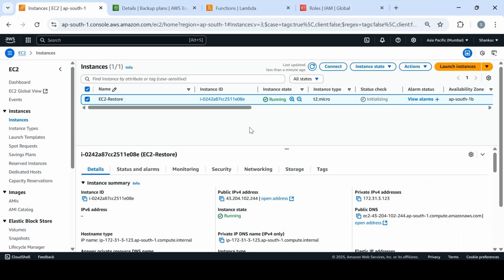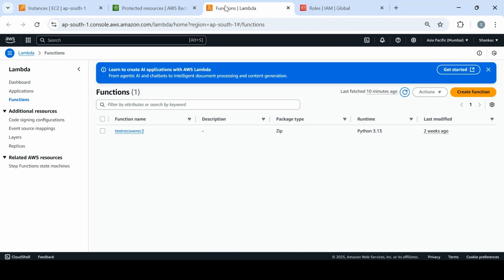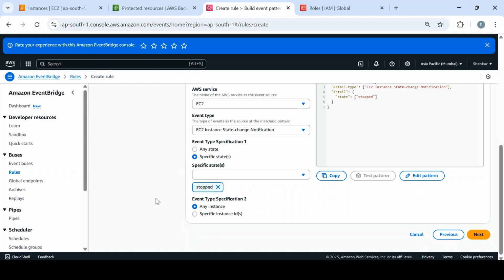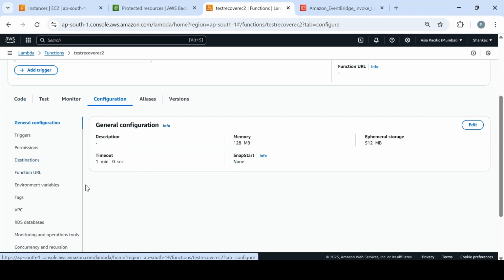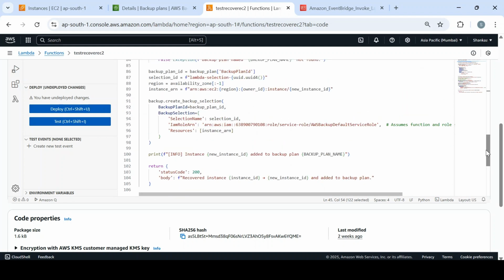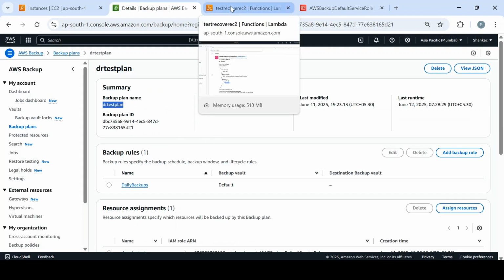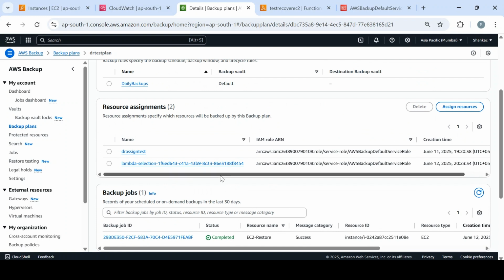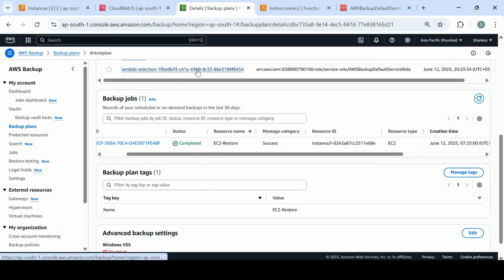Demo - Automation | EC2 Recovery using EventBridge Rule and Lambda with Python | AWS